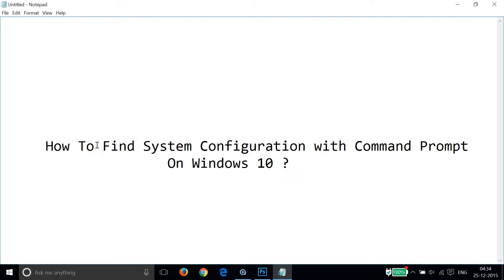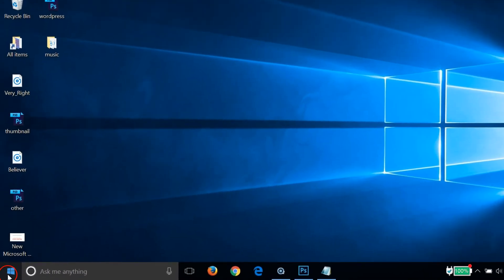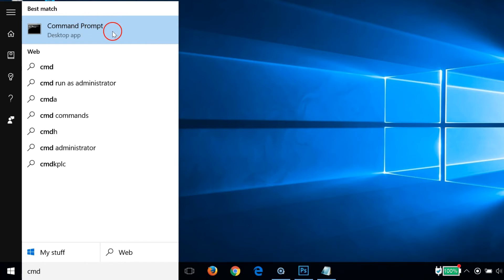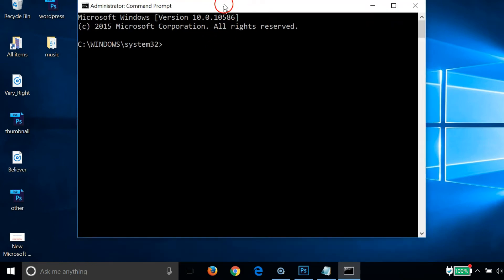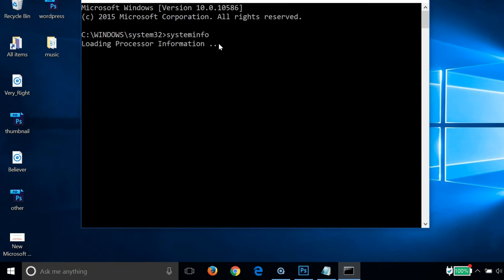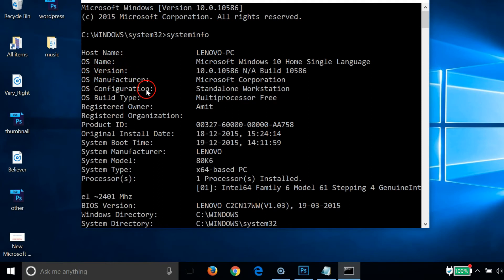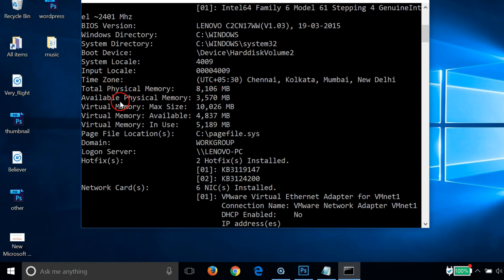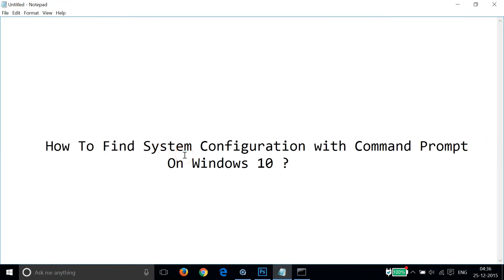How To Find System Configuration With Command Prompt On Windows 10 ?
Step 1: Go to Search Box in the taskbar .

Step 2: Type "cmd" without quotes.

Step 3: Right Click on Command prompt at the top and click on Run as Administrator.

Step 3:  Type "systeminfo" command on command prompt without quotes and hit Enter on the keyboard.